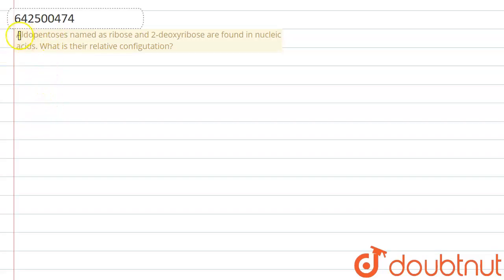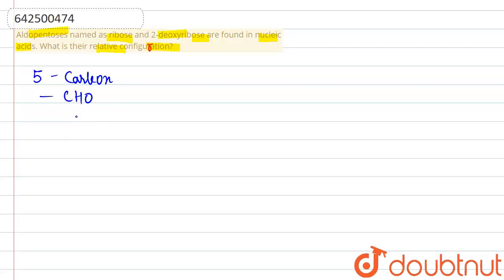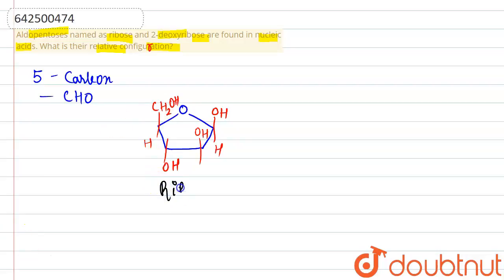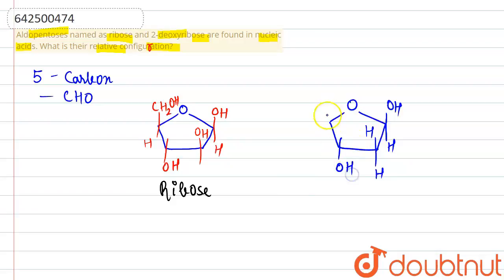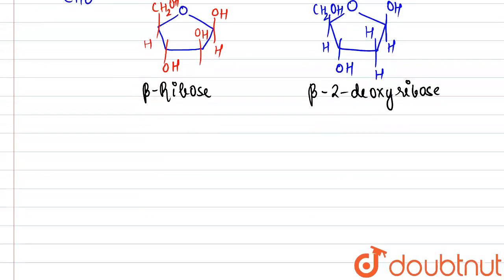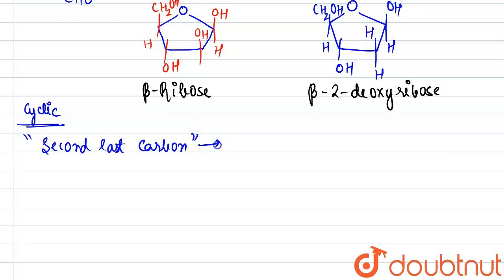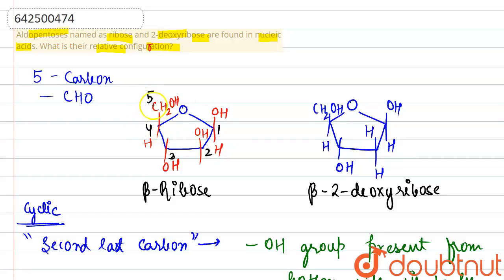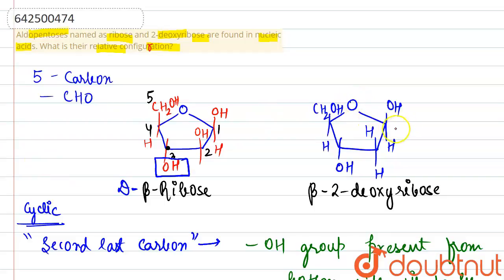Doping mens introduction ofsmallamount of impurities like phosphorus , arsenic or boron into the...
Doping mens introduction ofsmallamount of impurities like phosphorus , arsenic or boron into the pure crystal . In pure silicon , ther are four valenices used in bondingwithotherfouradjacentsilicon crystalis dopedwitha group -15 element( withfivevalence electron ) suchas P, As , or Bi , the structure ofthecrystallatticremainsunchanged .Outof thefivevalenceelectronof group-15dopedelementfour elementare usedin normal covalent bondingwith siliconwhile fiffthelectronis delcoasiled andthusconducts electricity Doping a silicon crystalwith a group -13 element (with three valenceelectrons ) suchas B, Al, Ga or In products a semiconductorwiththree electrons inindopant. Theplacewherefourth electronis missingis calledan electronvacancy or hole .Such hole can movethroughtthecrystallike a positive charge giving riseconductionof electricity. No. of valeneelectrons in silicon are :
Class: 11
Subject: CHEMISTRY
Chapter: SOLID STATE
Board:IIT JEE

👉 Have Any Query? Ask Us.